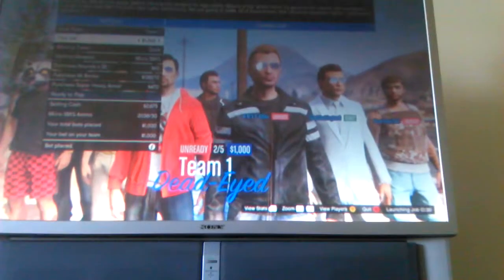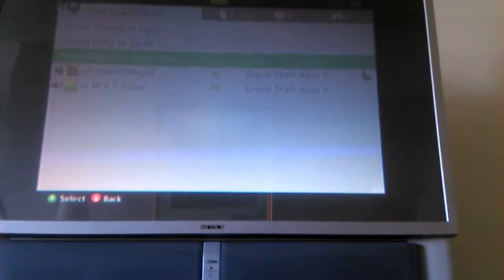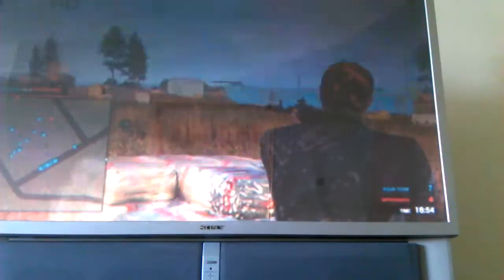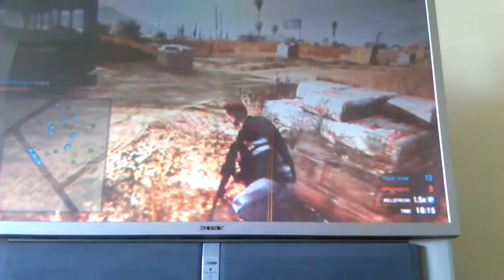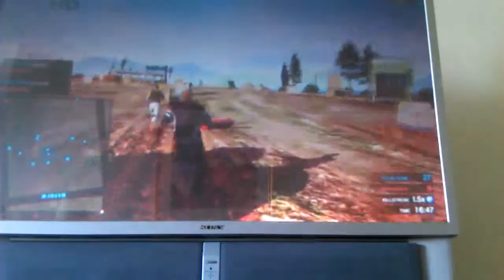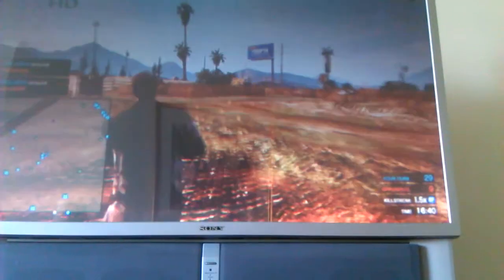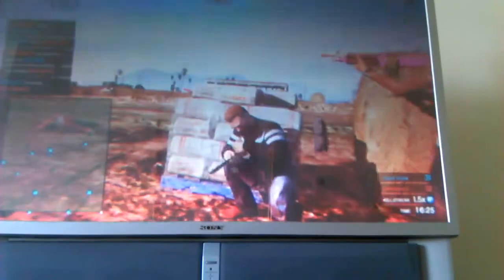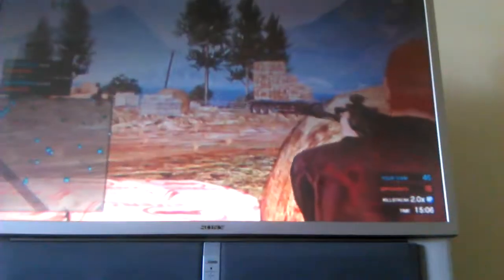Grand Theft Auto 5 Online TDM - World War 3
My map I created in creator mode, World War 3. I was so excited that I finally had a full lobby in my own map lobby that I had to record it.

New GT: xL S D Sn1p3rX